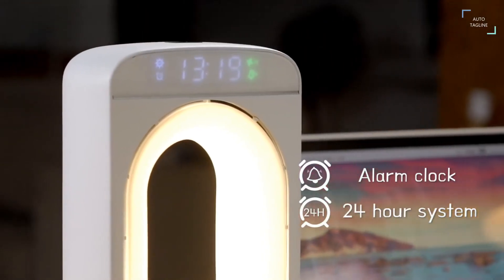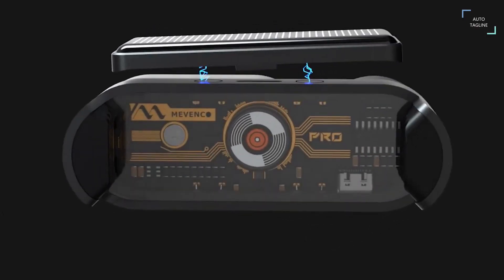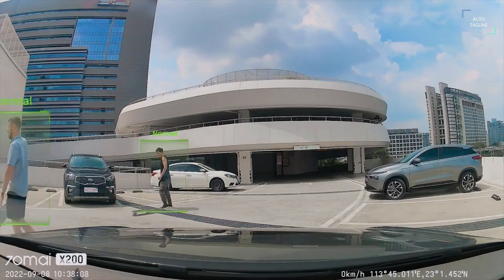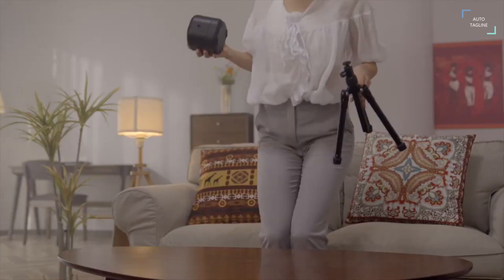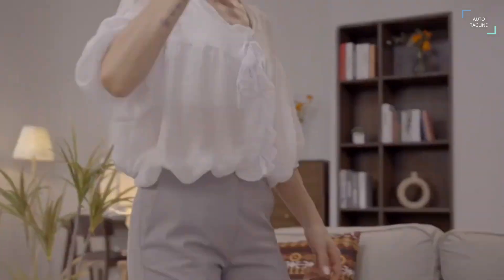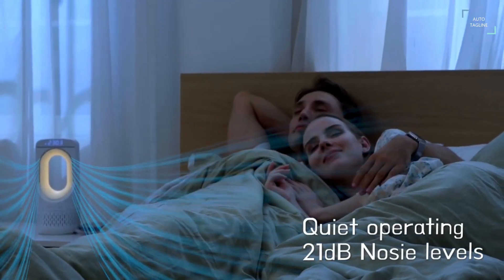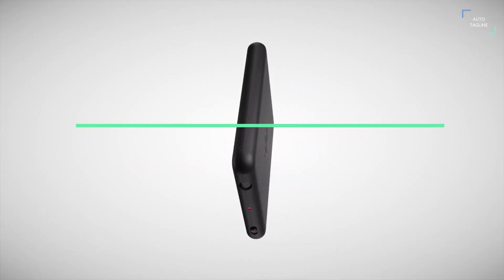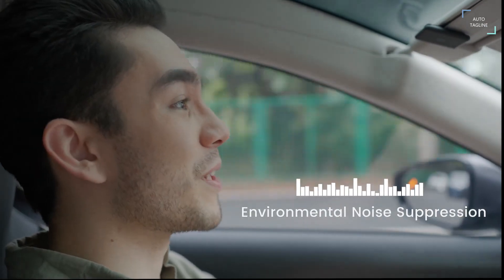Top 6 High Tech Gadgets And Inventions In 2022 You Must Have In Your Home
The future now seems all the more closer with the new techs and gadgets that are being developed, with the introduction of all this futuristic techs and gadgets your life couldn't be more efficient. From a tripod that tracks your movements and takes selfie, to a 360° Rotating Vehicle camera that monitors your vehicle in your absence, and a Tesla Solar Phone Mount that has an external solar panel, you are sure to be spoilt with choice in today's video. stick around to the end for more interesting Techs and gadgets.